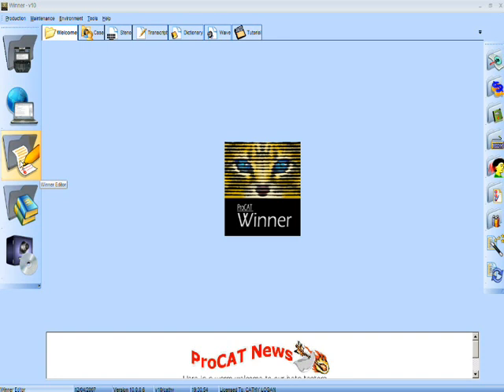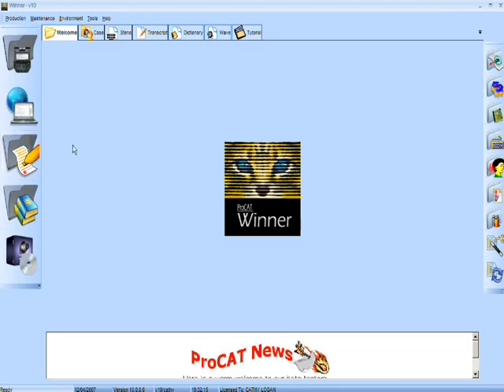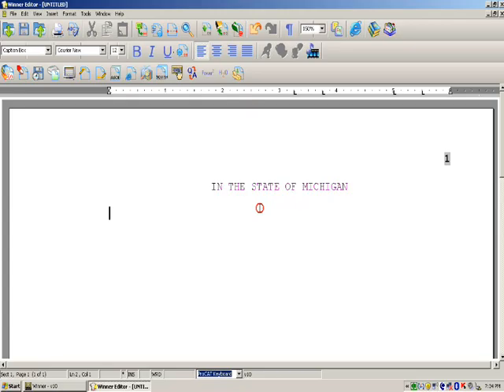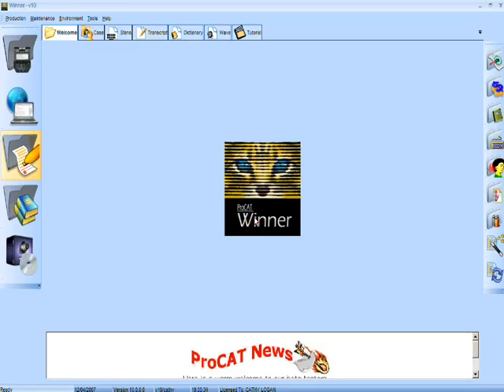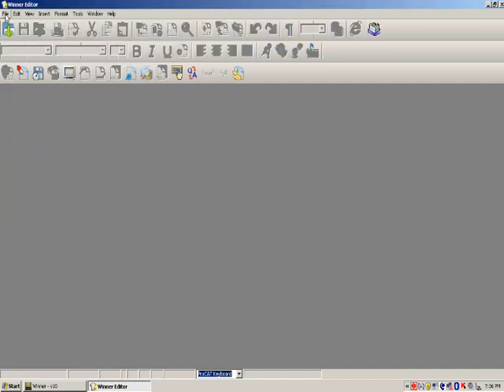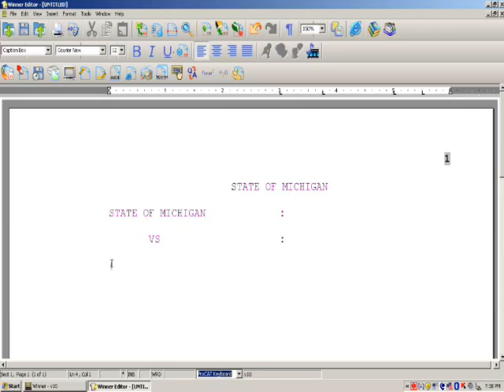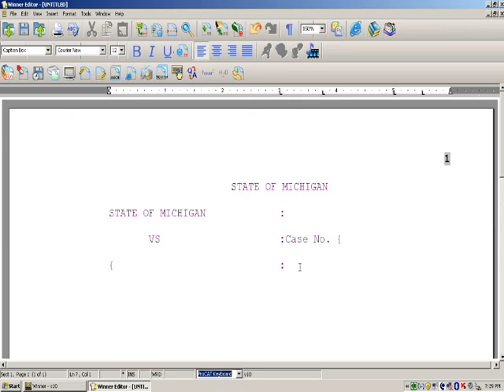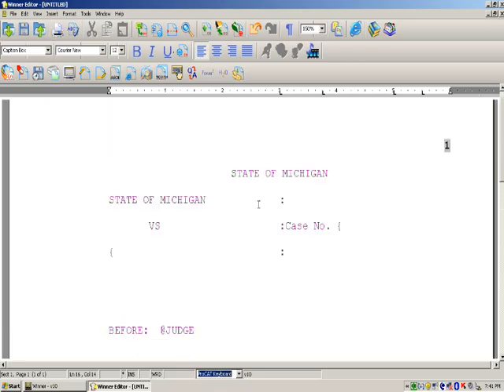How to create a Title Page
Creating a title page can be very time efficient in the long run. Learn how with this video